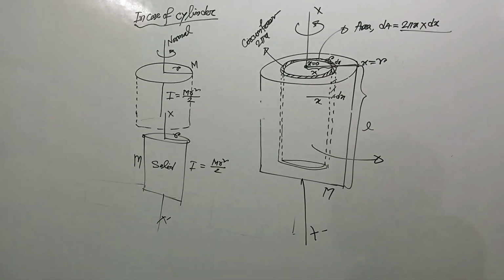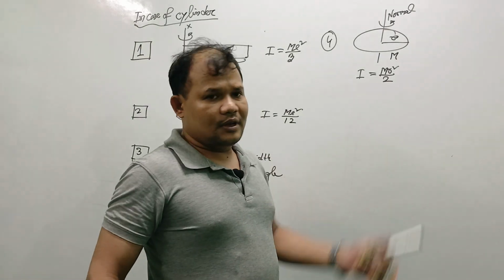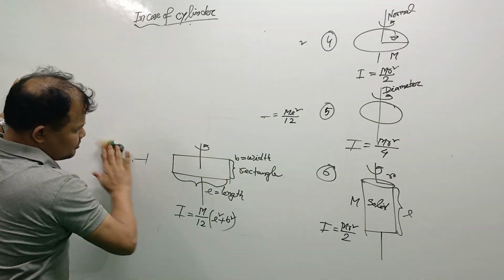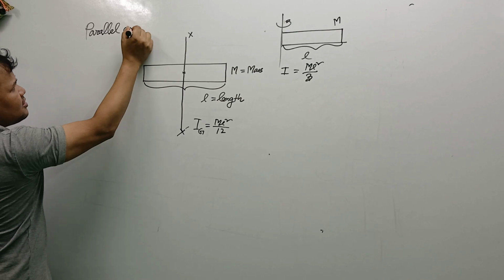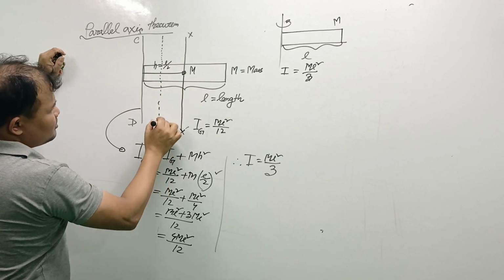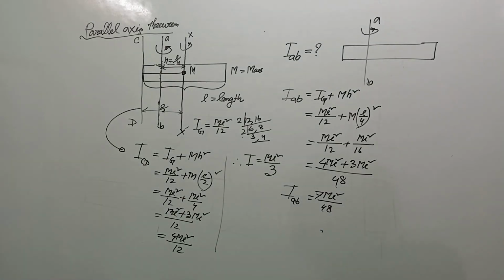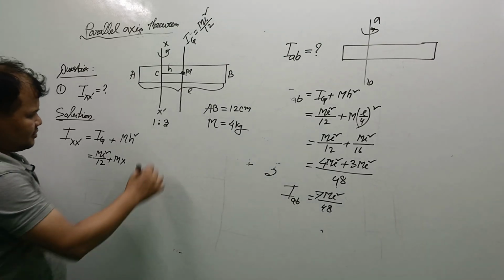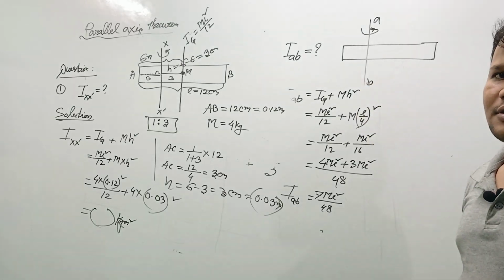CHAPTER-04 : MOMENT OF INERTIA OF CYLINDER|NEWTONIAN MECHANICS| HSC PHYSICS | 1ST PAPER | PART-06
HSC PHYSICS First Paper
This chapter is very important for your final Exam and admission test and here included the following important topics. You can easily learn this important things through this channel Uzzal Physics.
Moment Of Inertia Formula for Different Shapes
How to calculate moment of inertia for different shapes?
How to Calculate Moment Of Inertia?
What is the formula for the moment of inertia of multiple shapes?
What is the formula for the moment of inertia of different 3d shapes?
Moment of Inertia of Triangle when axis pass though the Centroid
When axis pass through the Base
When axis is Perpendicular to the base
Difference Between Moment of Inertia and Inertia
Kinetic Energy of Rotating Body
The Moment of Inertia of the Ring about the axis passing through the diameter
Hollow Cylinder Thin-walled axis passing through the Central

This thapter included the following topics
Intuitive concept of force
Classification of force
Contact force
Non –contact force
Fundamental force
Gravitational force
Electro-magnetic force
Newton’s third law of motion
Independent principle of force
Relation between Newton’s laws
Application of newton’s laws of motion
1.In case of horse carriage
2. In case of board pulling
3. In case of bullet
4. In case of rocket launching
Limitation of newton’s laws of motion
Force ,Filed and intensity
Conservation of linear momentum
Friction and frictional force
Force of static friction and limiting static friction
Force of kinetic friction
Sliding friction
Rolling friction
Fluid friction
Advantage and disadvantage of friction
Terms related to angular Momentum
Circular motion
Angular displacement
Angular velocity
Angular acceleration
Rotational inertia or Moment of inertia
Radius of gyration